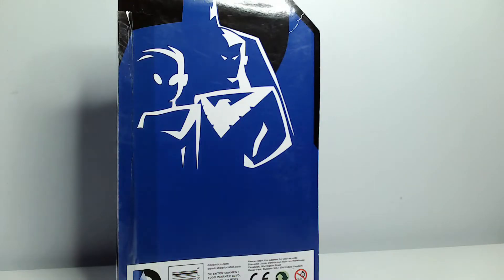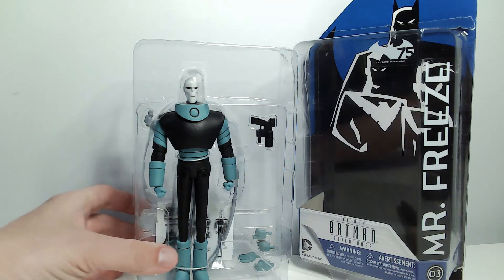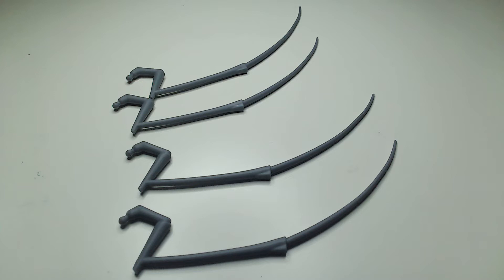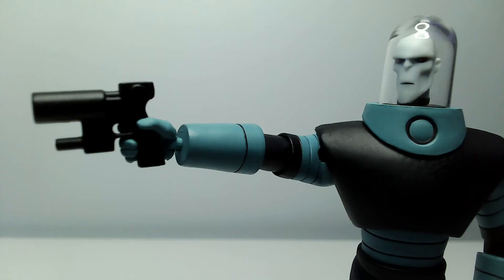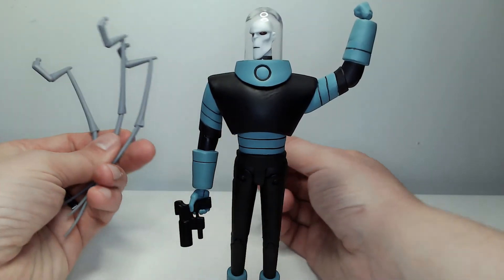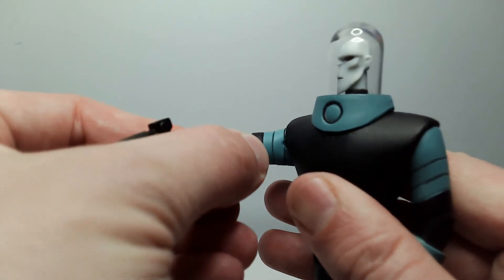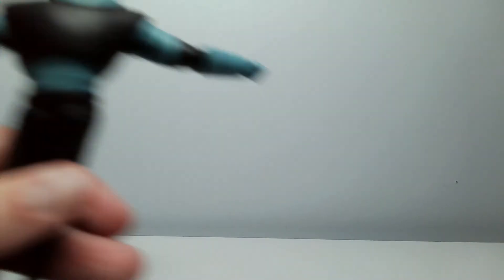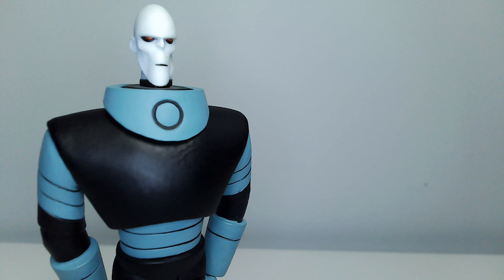Mr Freeze Unboxing- Batman The Animated Series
Another amazing score on my last Toy Hunt! Mr Freeze from Batman The Animated Series! Check it out